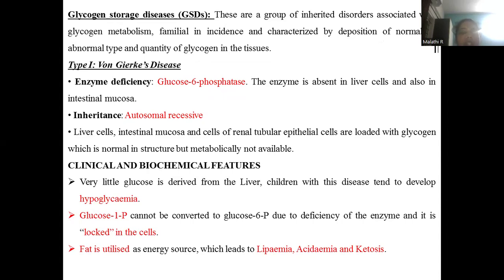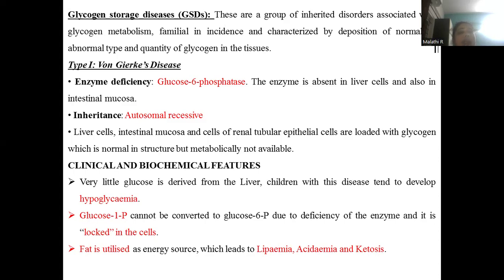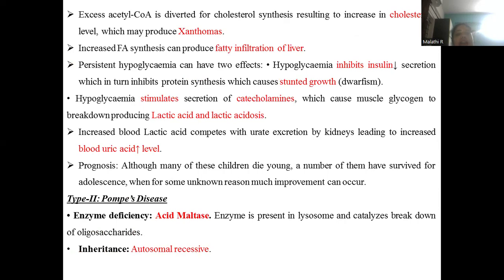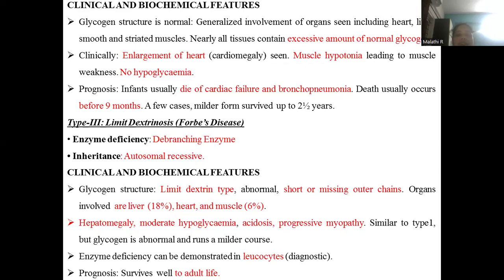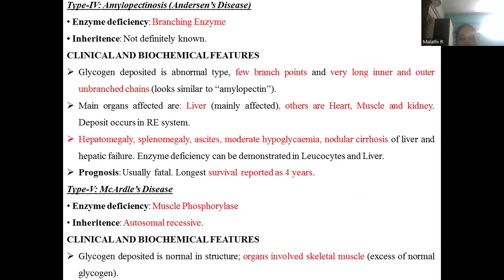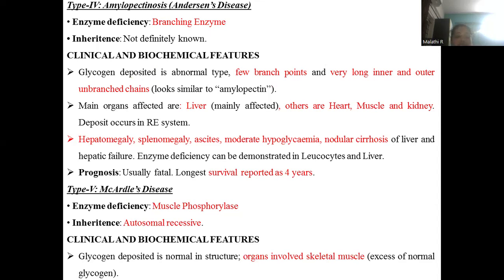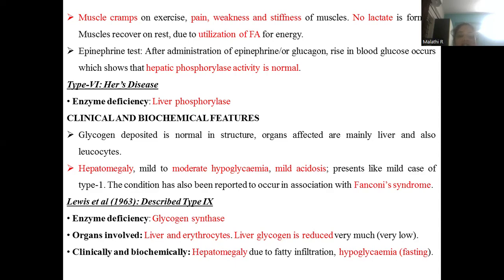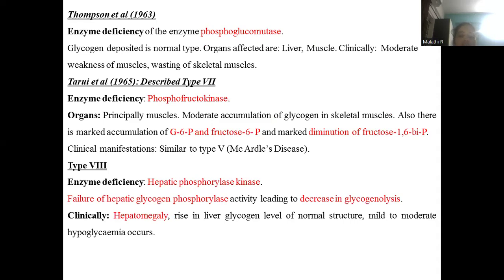Glycogen Storage Diseases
This video describe different glycogen storage diseases.